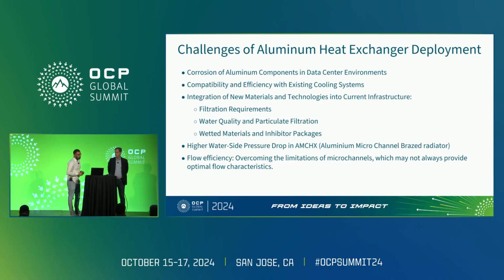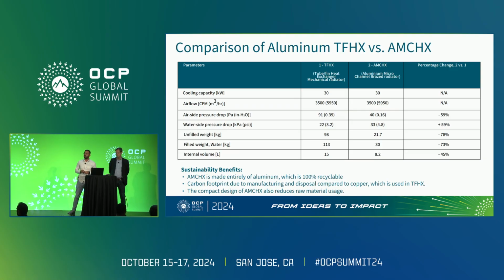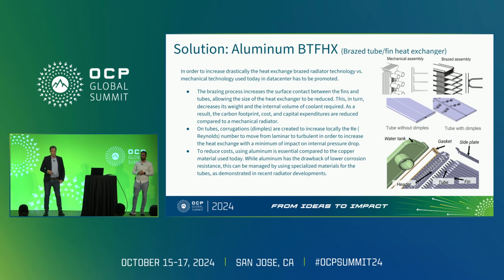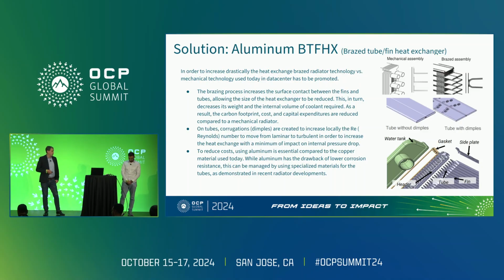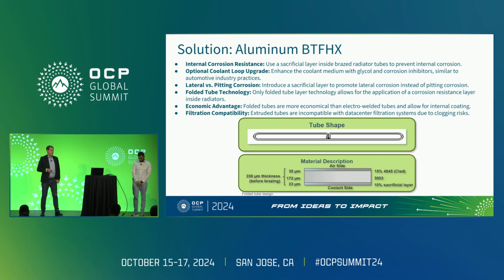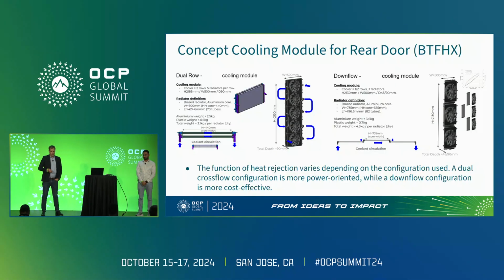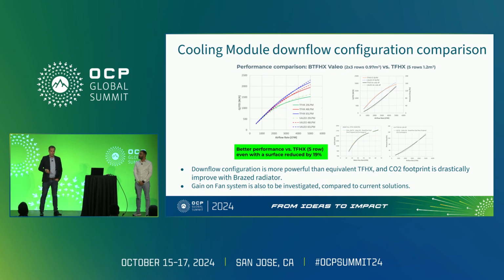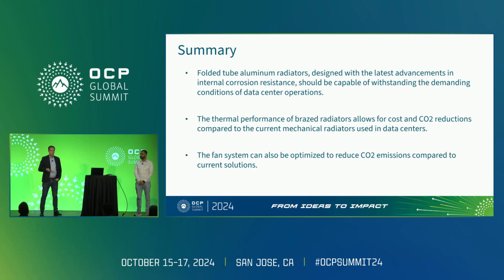Integrating Aluminum Heat Exchangers in Modern Data Centers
"Lionel Faure (Front Cooling Module Manager) - Valeo
Mohamad Hnayno (Dr. Eng. R&D) - Ovhcloud

This presentation explores the integration of aluminum microchannel heat exchangers (AMCHXs) in data centers- addressing key challenges such as aluminum corrosion and system compatibility. Leveraging Valeo's advanced coating technology along with other techniques- we propose a comprehensive approach to enhance the performance and reliability of data center cooling systems. The workstream- involving collaboration between Valeo- Meta and partners aims to establish robust guidelines to ensure seamless integration of Aluminum components with existing infrastructure. Through rigorous testing and validation- this initiative promises to deliver significant improvements in thermal performance- energy efficiency- and overall sustainability of data center operations. Join us to discover how cutting-edge technologies and collaborative efforts are paving the way for the next generation of data center cooling solutions."